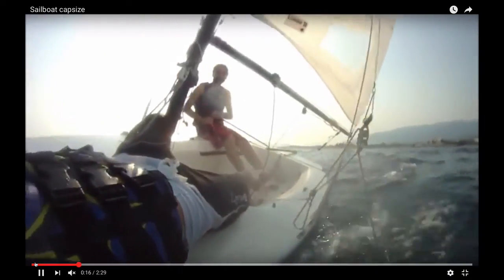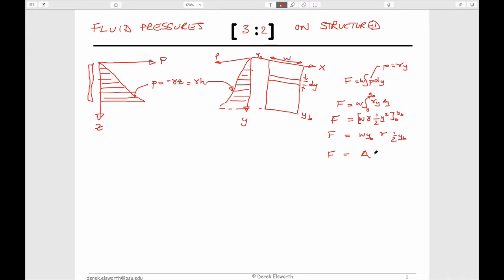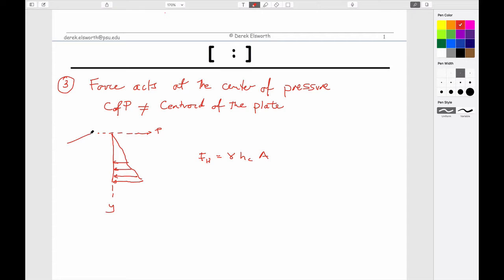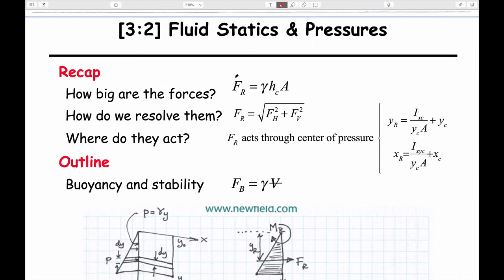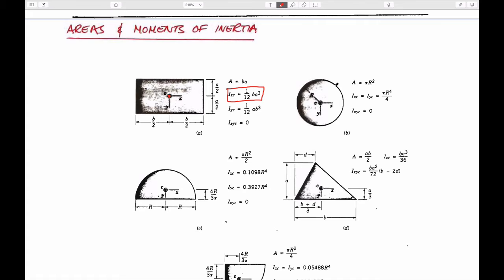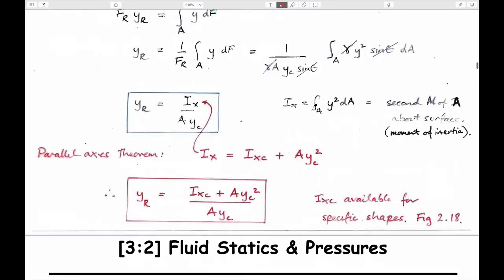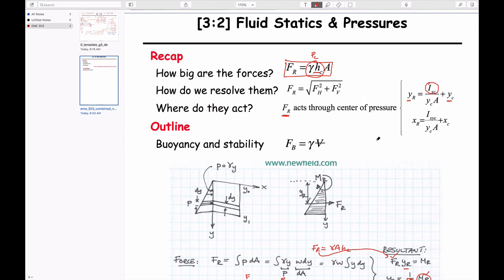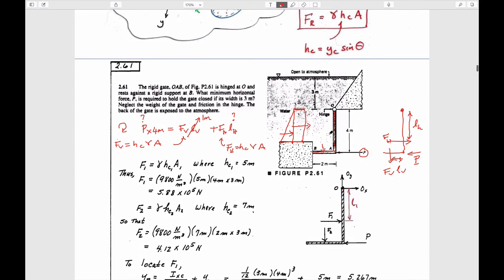3:2 Fluid Forces on Structures - Point of Action, C of P = y_R, Failure Mechanisms